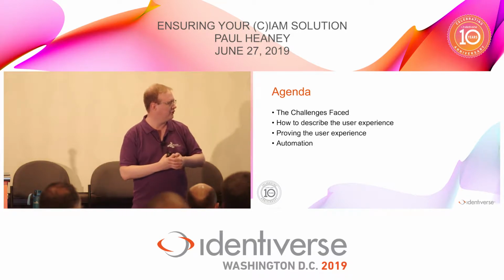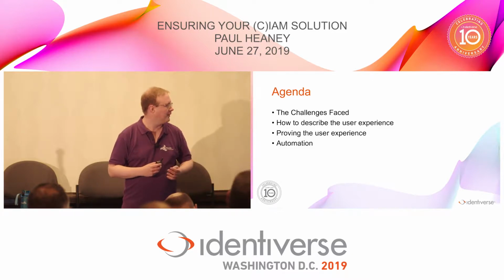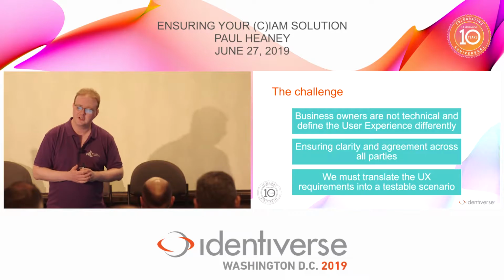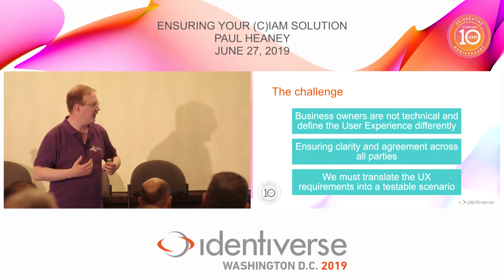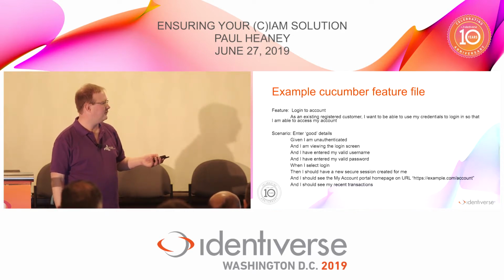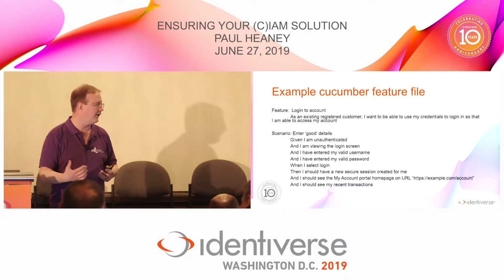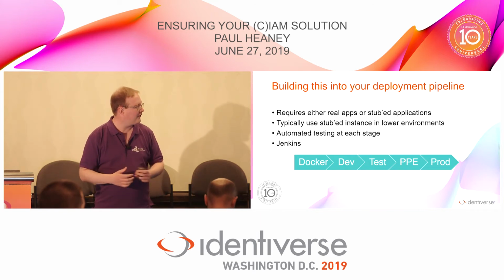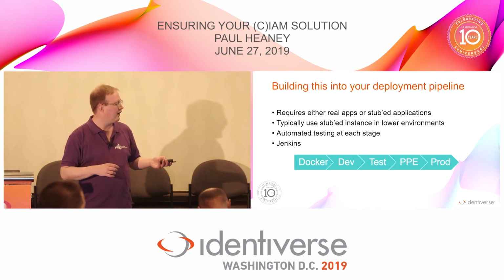Automated testing of your IAM platform - June 27 | Identiverse 2019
Presenters:
Paul Heaney

As your IAM deployment grows and covers increasing numbers of uses cases its vital to ensure that the business requirements continue to be met, this can lead to increased amount of testing and regression testing on each subsequent change adding significant burdens and reducing the velocity of change much ultimately prevents In this session we will look at how your business requirement documents can be translated into automated test suites utilising Cucumber, Selenium, JUnit and docker amongst other tools to provide automated testing against the defined requirements and your IAM platform ensuring that the all your requirements, both business and technical, are met at every stage of the development pipeline ensuring reliable delivery and deployment as part of your CI pipeline.